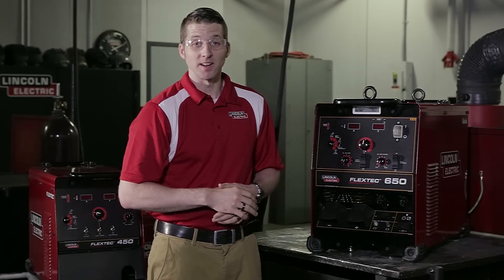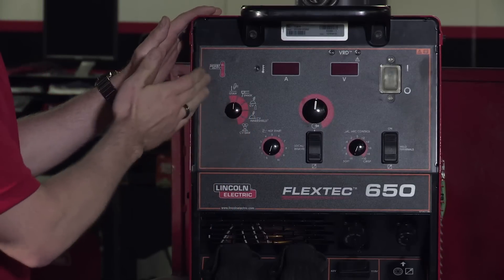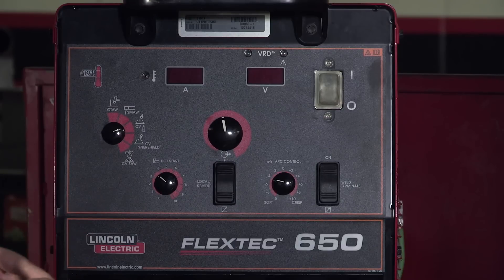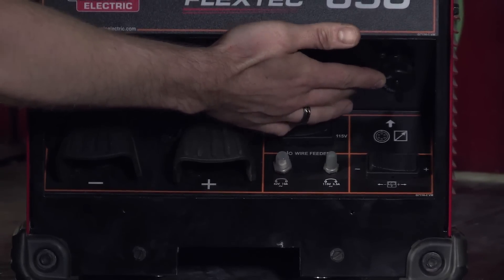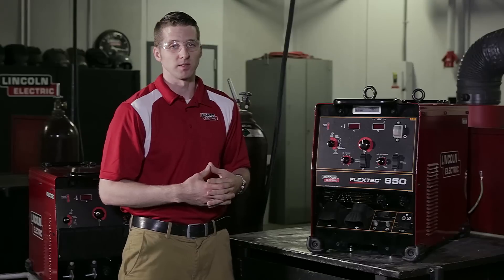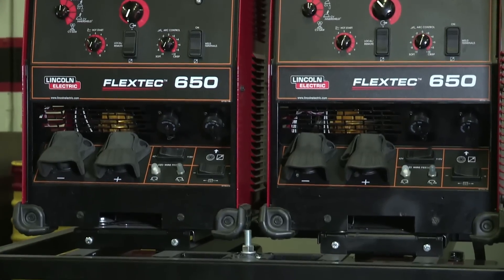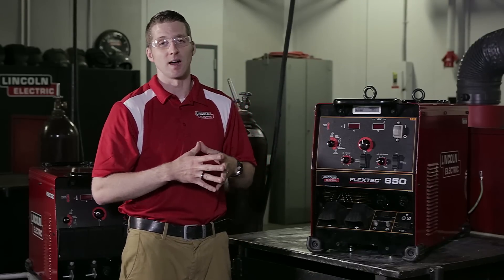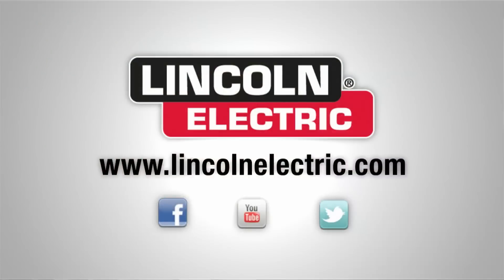Flextec™ 650 Multi-Process Welder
Flextec™ multi-process welders from Lincoln Electric are capable of stick, DC TIG, MIG, flux-cored, submerged arc and arc gouging processes. The Flextec™ 650 delivers up to 815 amps of welding power for a variety of applications, including construction and fabrication. It features an IP23 rating for outdoor operation and storage, and the latest inverter technology will save you real dollars on the utility costs associated with your welding operations.